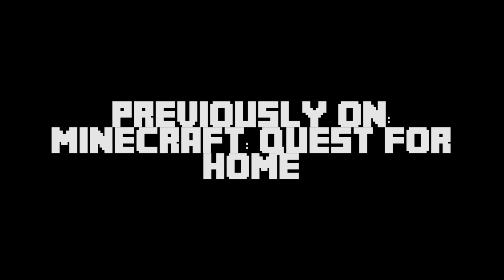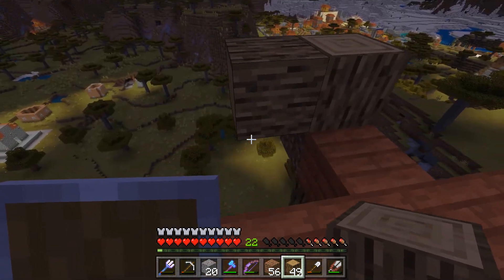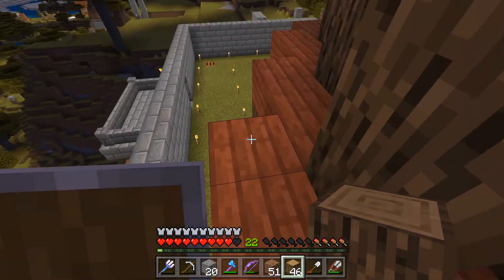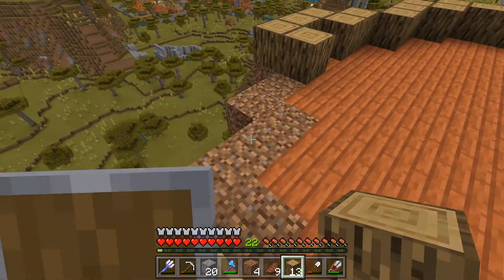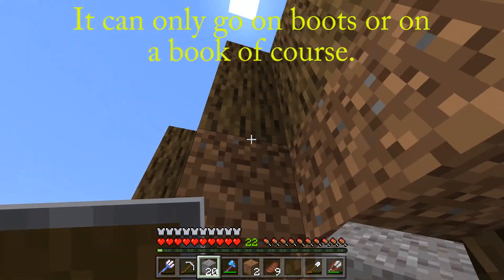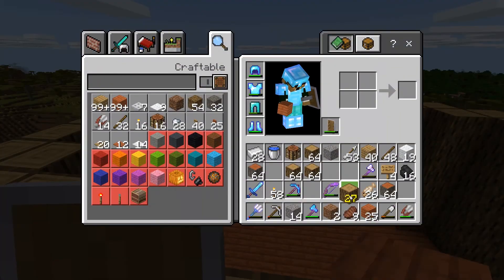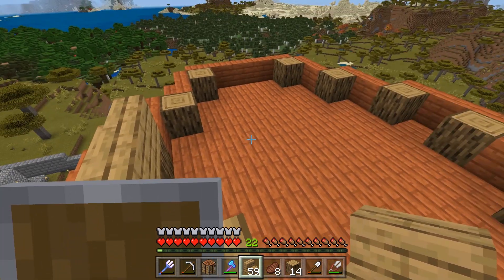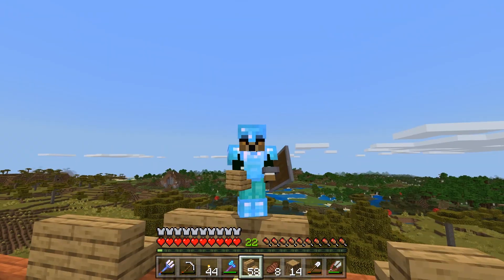Minecraft Quest For Home Ep14 Lets Build a Peanut Gallery Part 2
Join VP as he continues to build the peanut gallery for Nedwick the Nitwit, talks about nether regions, and falls... a lot. Thank Notch for Feather Falling IV!